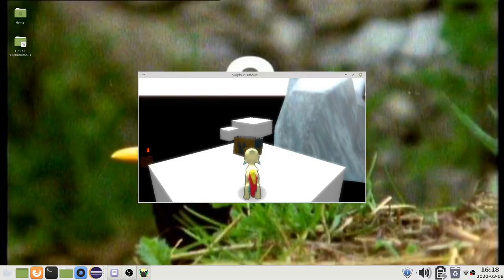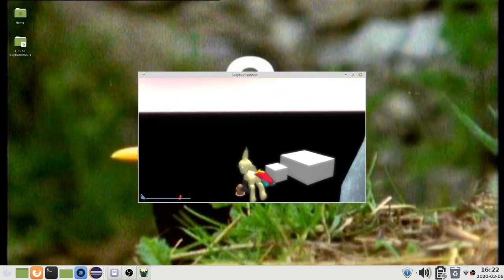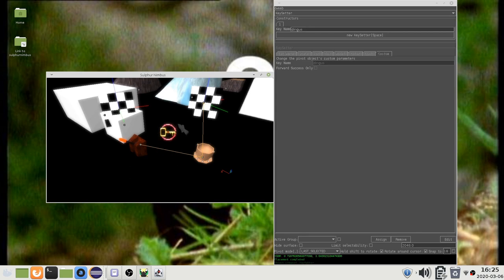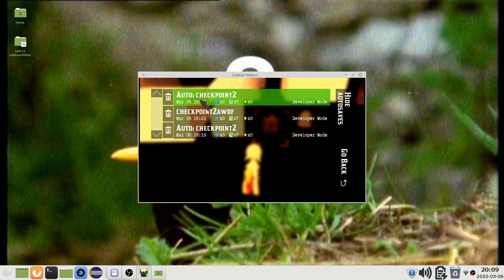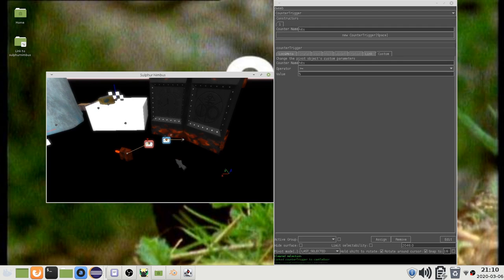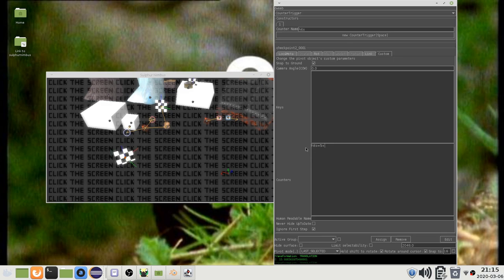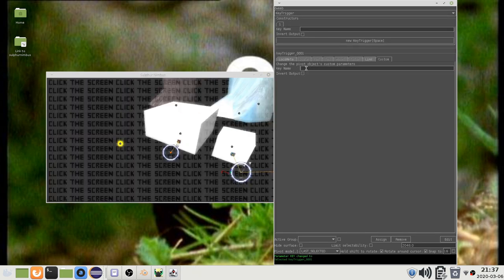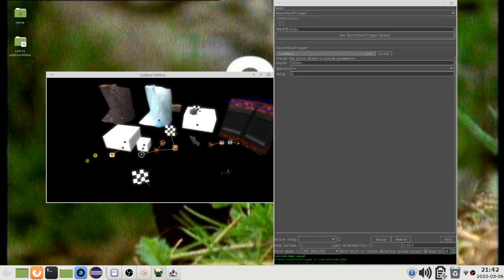Sulphur Nimbus Devtools Tutorial Part 6